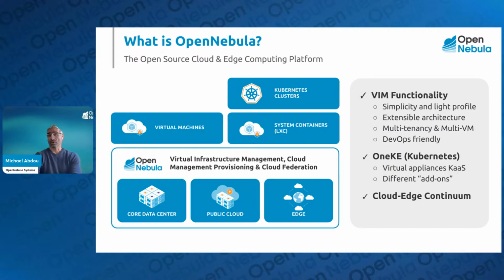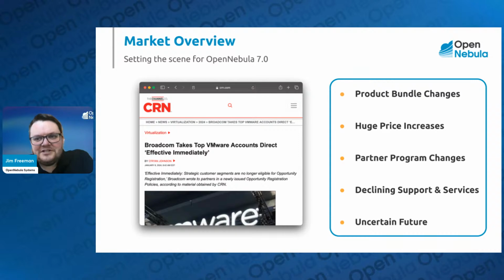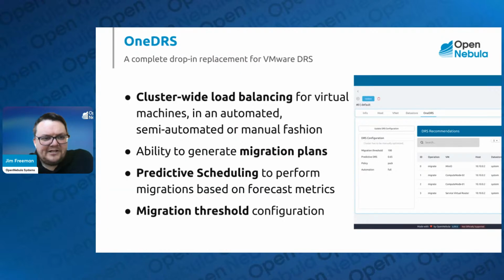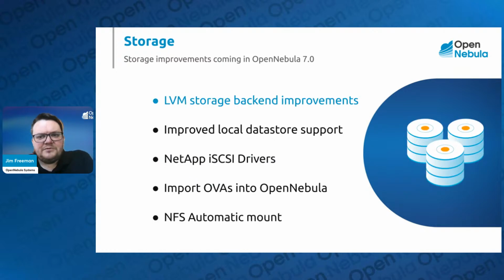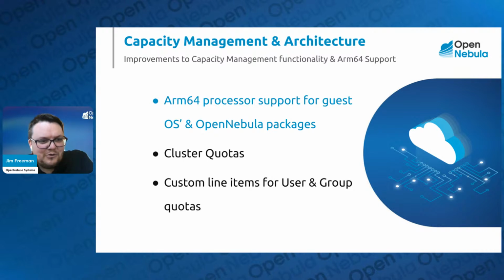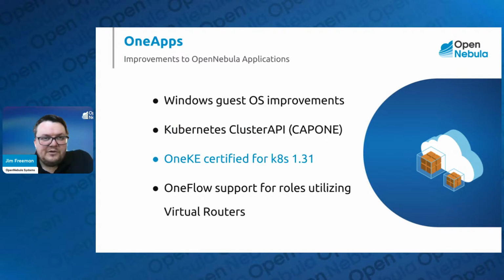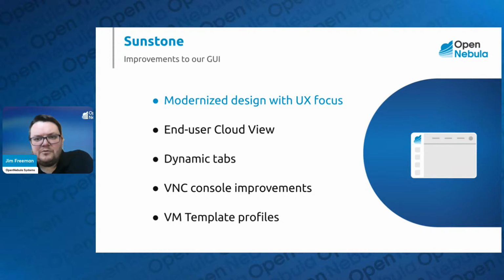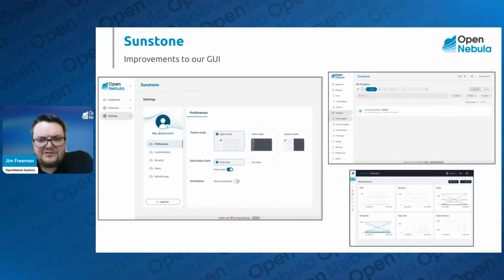Unlocking OpenNebula 7.0: A Sneak Peek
Join us for an exclusive webinar where we will cover some of the upcoming features and enhancements due to release in OpenNebula 7.0.

In response to a significant increase in requests from users seeking to migrate from VMware to OpenNebula, version 7.0 focuses on integrating the most demanded features from our customers, prospects, partners and users. This webinar offers a sneak peek into these additions, so your feedback on other desired features and functionalities for future OpenNebula versions will be more than welcomed.